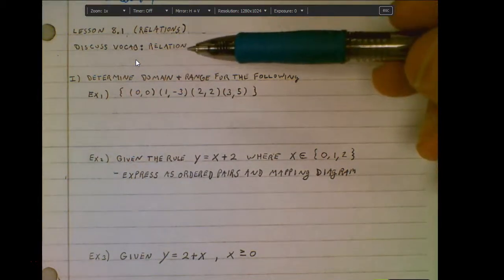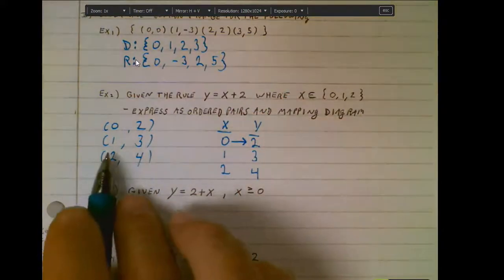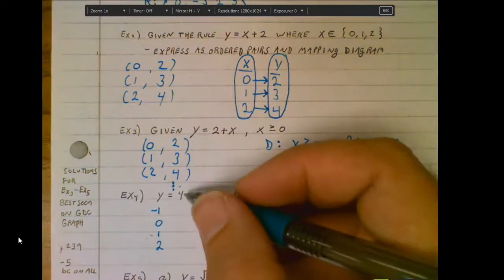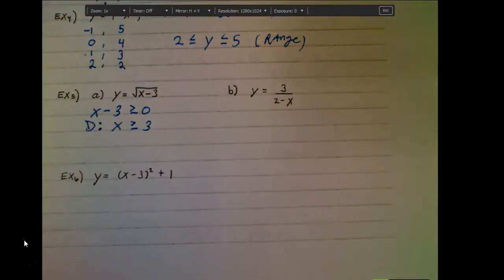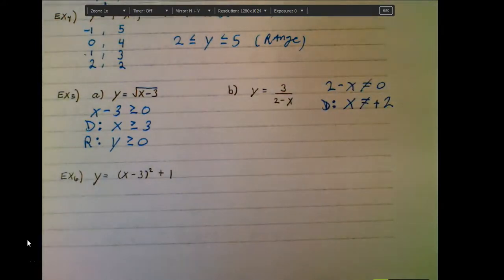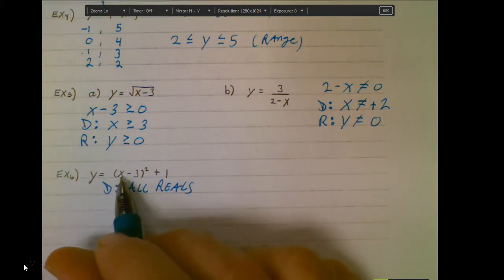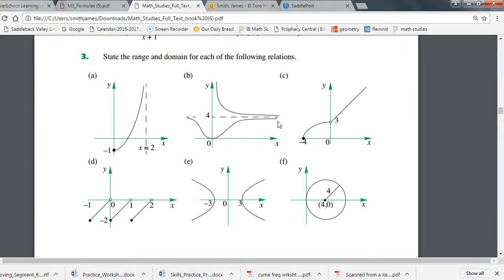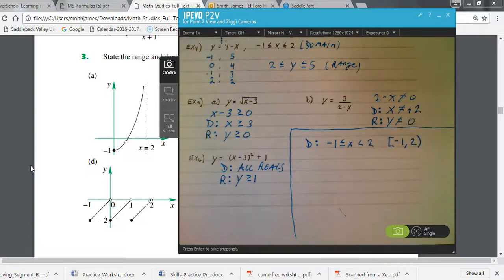ch 8 10 lesson 1